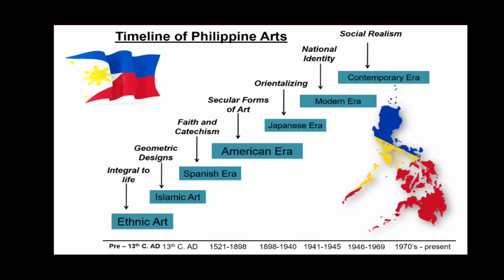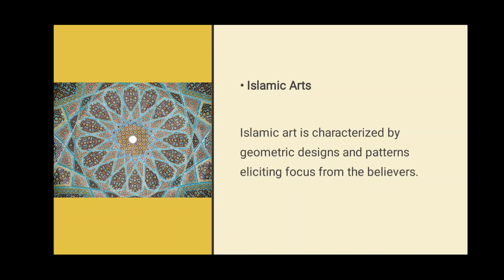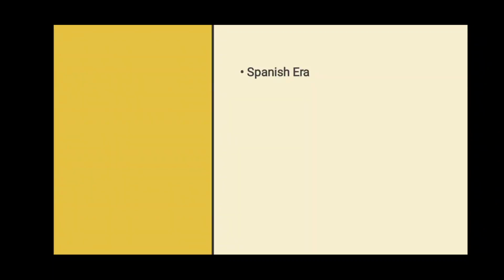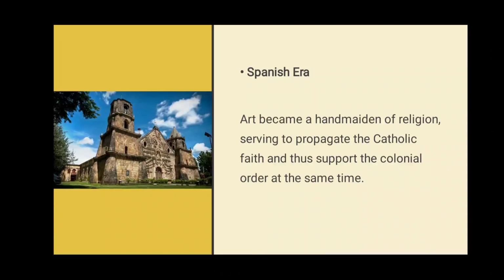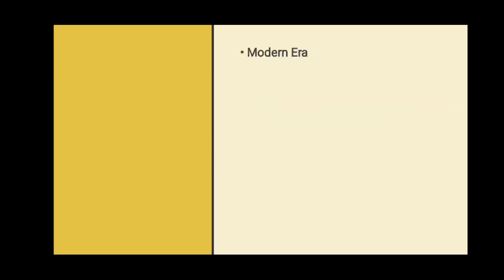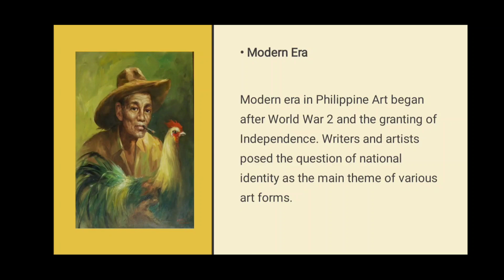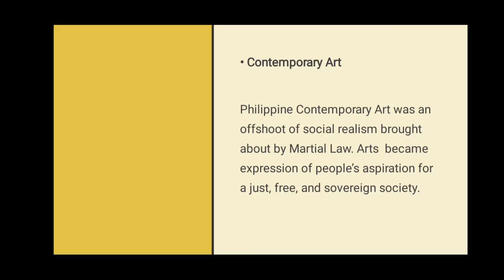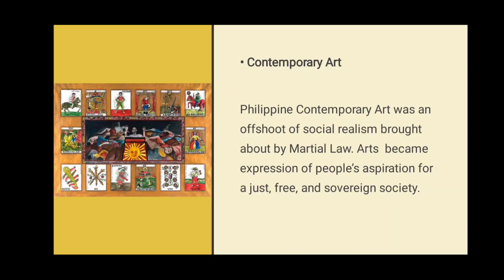Lesson 3 - Philippine Art History (Grade 12)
Comment down your names and questions